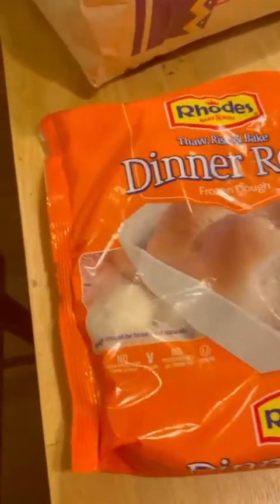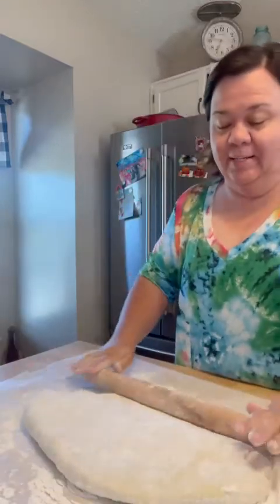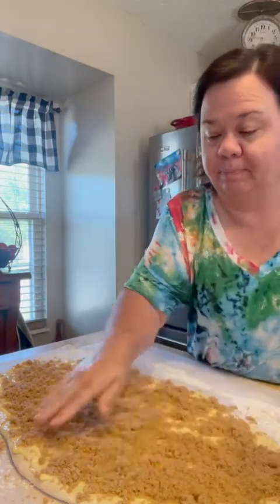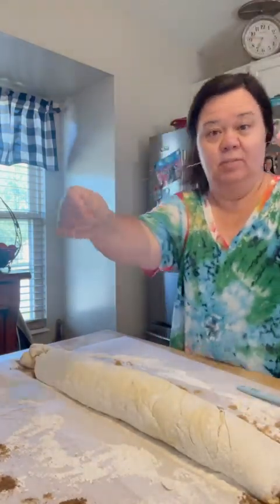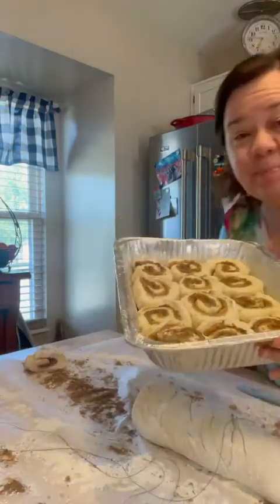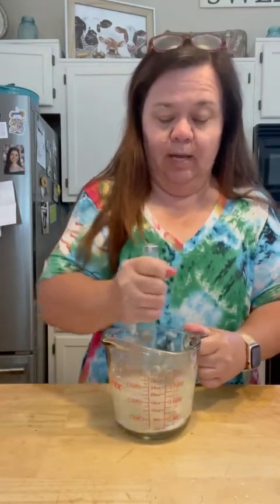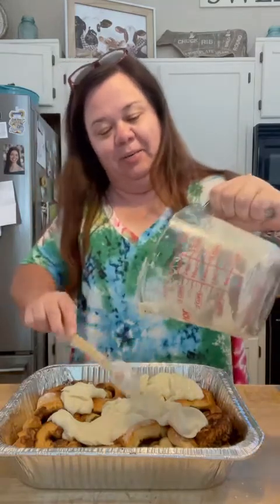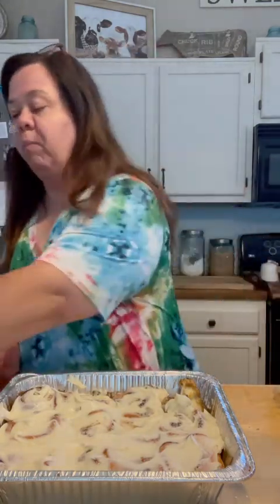Almost Homemade Cinnamon Rolls